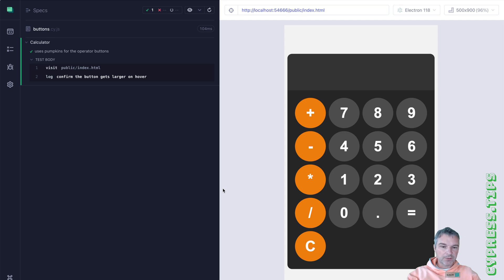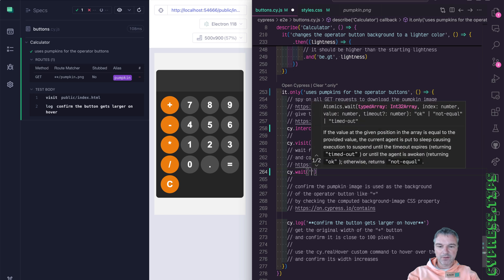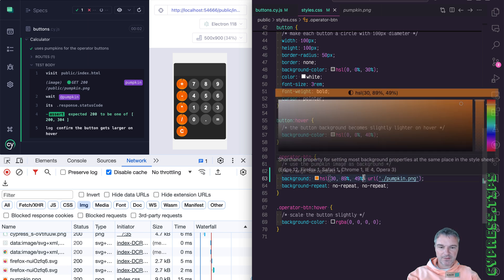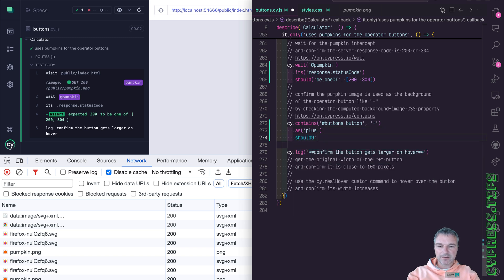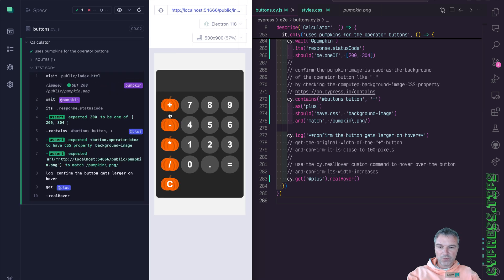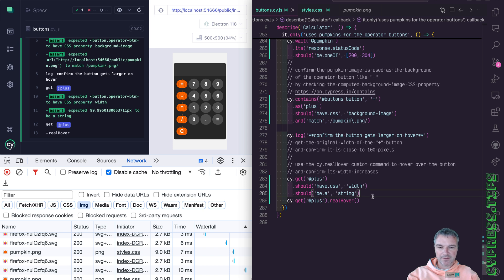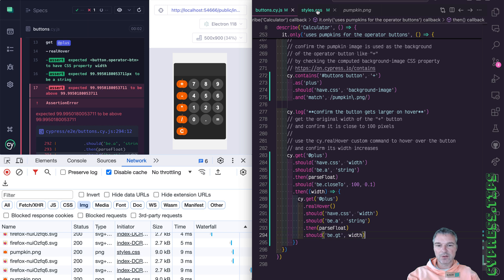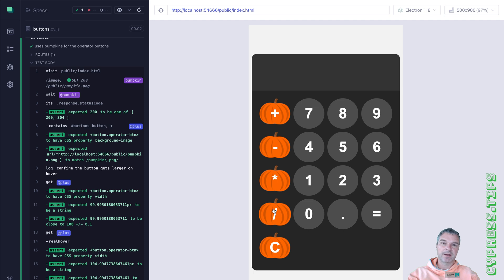Lesson d2: Halloween pumpkins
This is a video from a free lesson in my online course teaching test-driven development using Cypress where I code a small web calculator In this lesson, we replace the orange operator button backgrounds with an image of a pumpkin. We confirm the image is downloaded by the browser, it is applied via the CSS property "background-image" plus the button becomes larger when the user hovers over it. Check out the full course if you want to see more lessons or do the hands-on exercises.